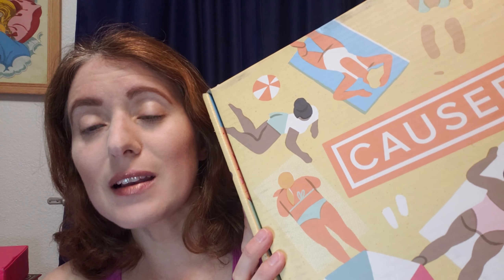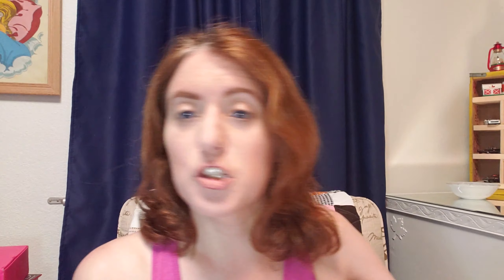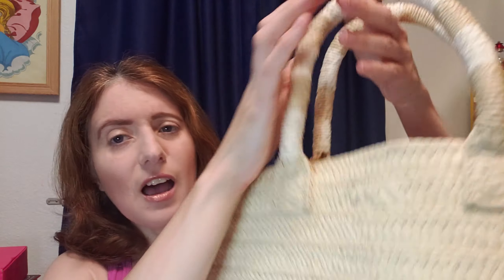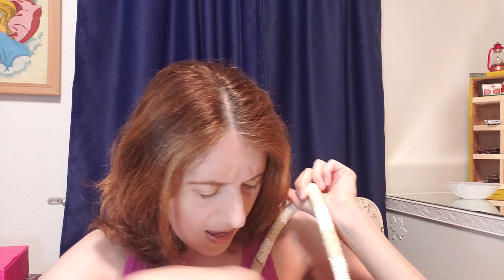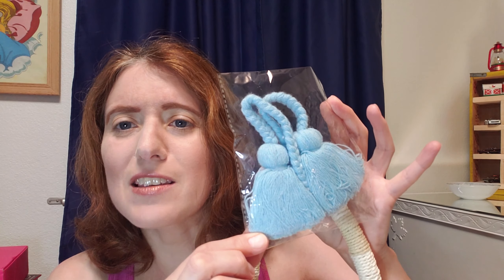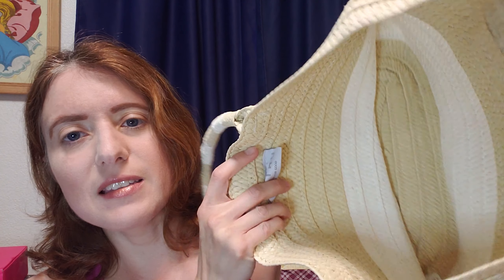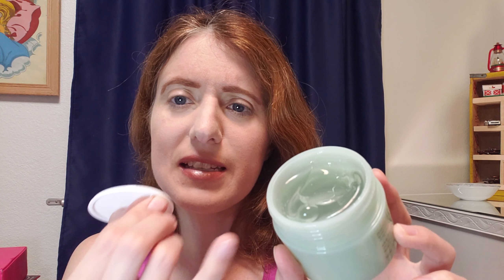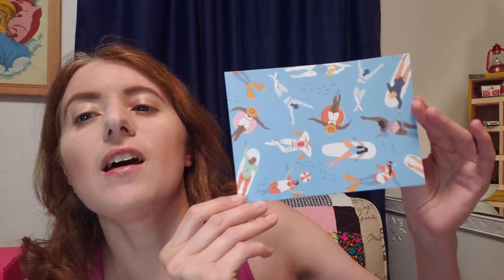Summer Causebox: Basically Perfect!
I'm a little baffled by the lack of prices, but who cares? This box was amazing for me.